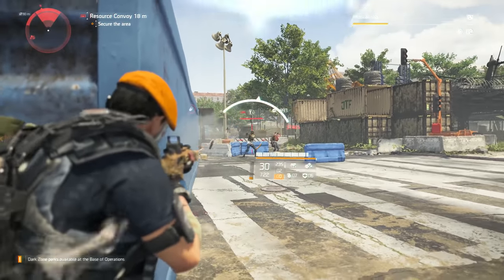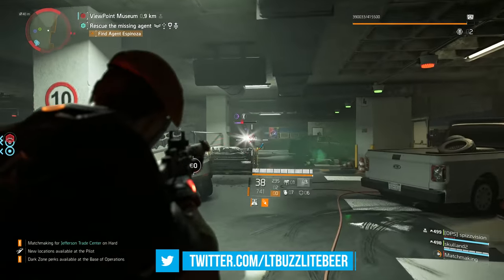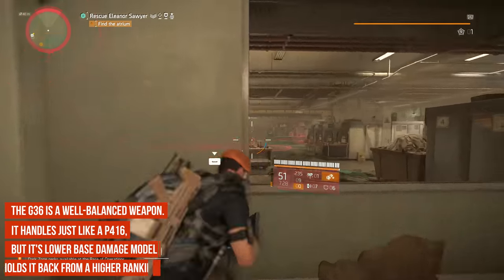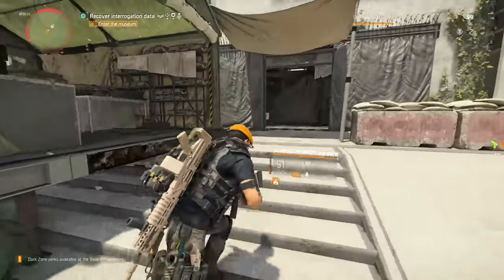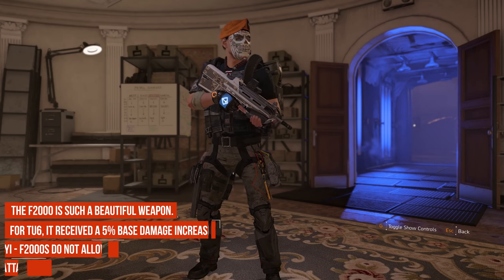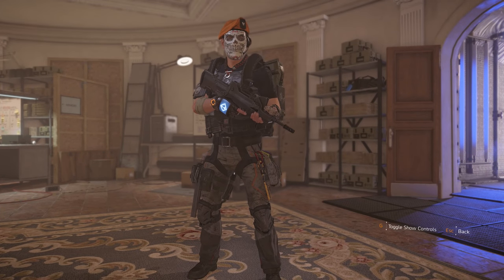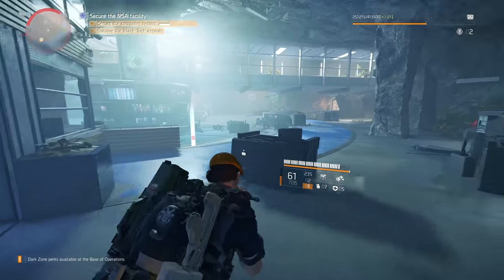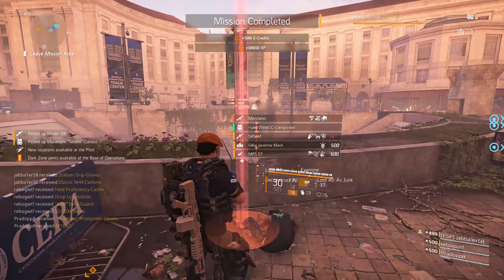Best in Class ARs - Everything You Need to Know! - The Division 2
Title Update 6 ushered in huge changes to most weapons and gear.  This video concentrates on all the changes to the Assault Rifle category and places them in order from worst to first based on DPS.

Here are the rankings for Cyclic DPS and timestamps:
1:18 - FAL - 6,219,300 - 14th place
1:57 - P416 Military - 6,462,375 - 13th place
2:41 - TAR-21 - 6,525,157 - 12th Place
3:28 - G36 - 6,637,835 - 11th Place
4:02 - SCAR-L - 6,639,277 - 10th Place
4:34 - Carbine 7 - 6,688,455 - 9th Place
5:10 - ACR - 6,689,878 - 8th Place
5:48 - Police M4 - 6,717,239 - 7th Place
6:23 - AUG - 6,768,356 - 6th Place
7:04 - F2000 - 6,771,603 - 5th Place
7:46 - AK - 6,802,645 - 4th Place
8:20 - P416 Custom - 6,802,950 - 3rd Place
8:57 - FAMAS - 6,978,597 - 2nd Place
9:44 - Eagle Bearer - 7,522,647 - 1st Place